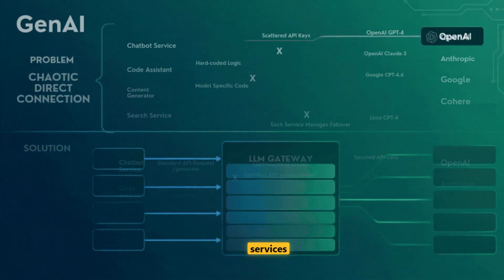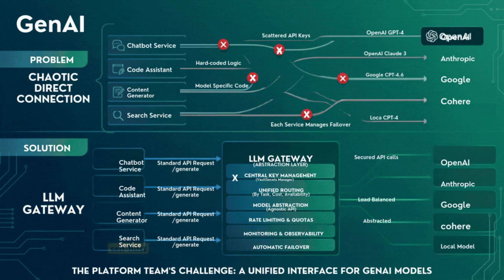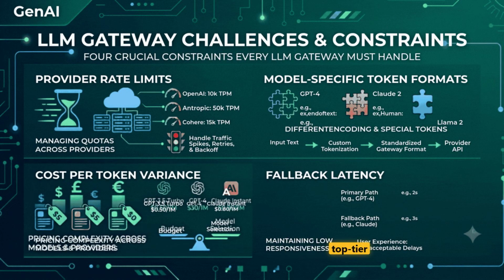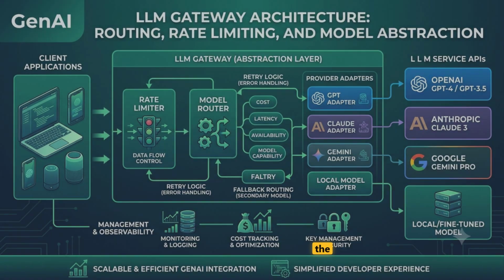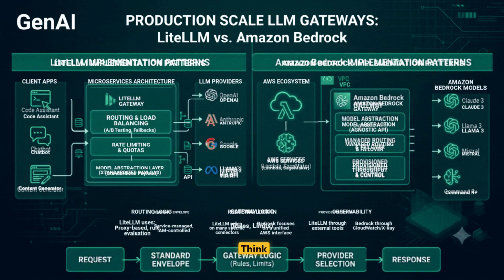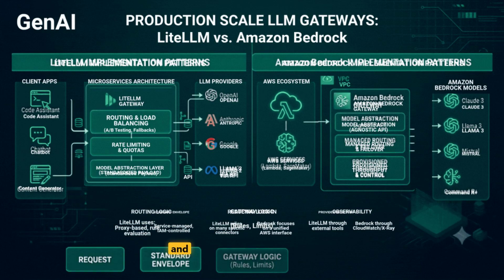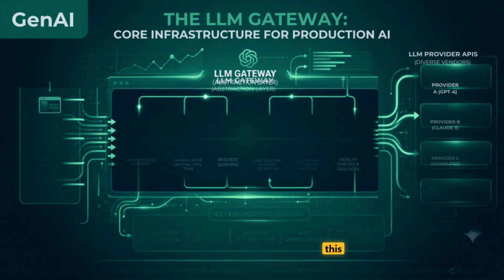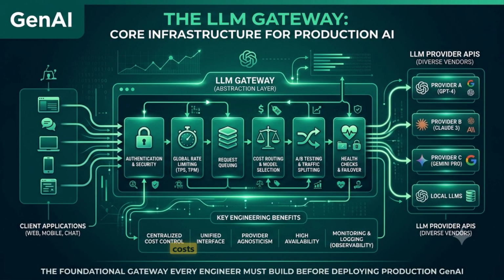Direct LLM Calls Fail. Build Gateway First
Direct connection to LLM providers creates unscalable spaghetti code, key leaks, and cost overruns during traffic spikes. A unified LLM gateway provides key management, rate limiting, and model abstraction to ensure enterprise reliability.

* How direct LLM calls break production applications under traffic spikes
* Managing provider rate limits, token formats, cost variances, and fallback latency
* Complete step-by-step architecture: Client → Gateway → Rate Limiter → Router → Provider Adapters
* Production-scale comparison: LiteLLM vs. Amazon Bedrock implementation patterns
* How to articulate this platform architecture confidently in system design interviews

## Chapters

00:00 - The Gateway Question Every Platform Team Faces
02:25 - Four Crucial Constraints Every LLM Gateway Must Handle
04:20 - Step-by-Step Gateway Architecture
06:39 - Production Scale Gateways: LiteLLM vs. Amazon Bedrock
09:18 - What This Means for Your System Design Interview

### Channel & Community